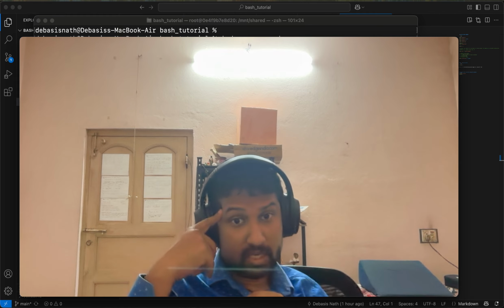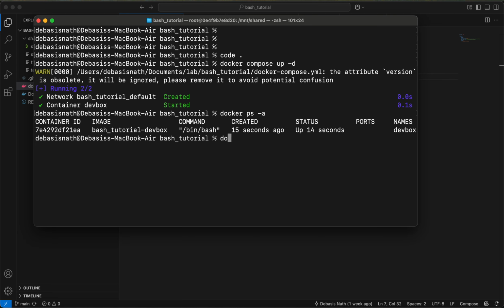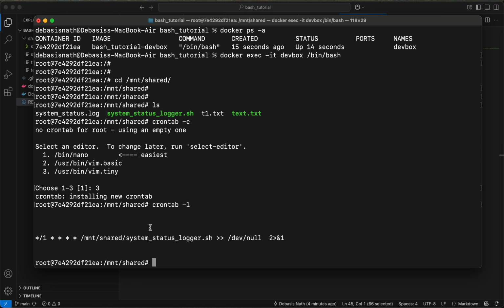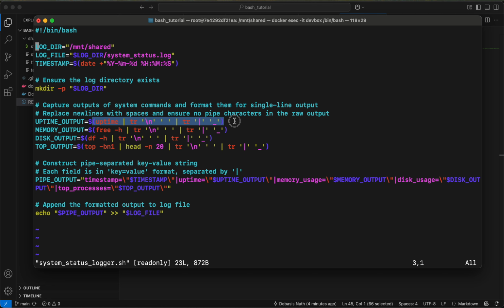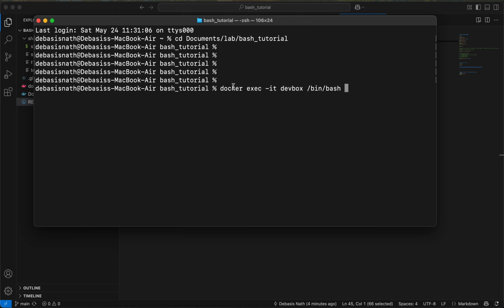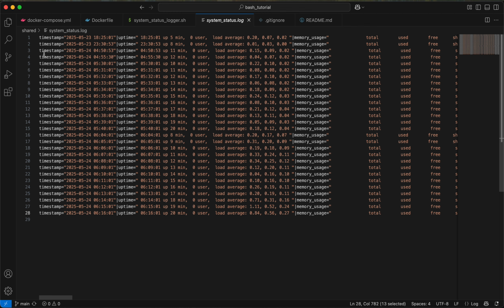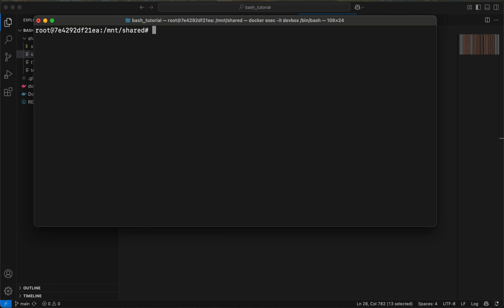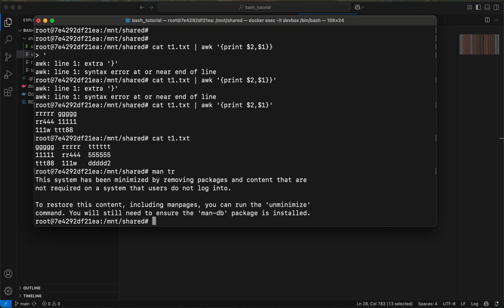BASH TUTORIAL PART-2. (CRONTAB)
BASH TUTORIAL PART-2. (CRONTAB, AWK)
using Docker exec.